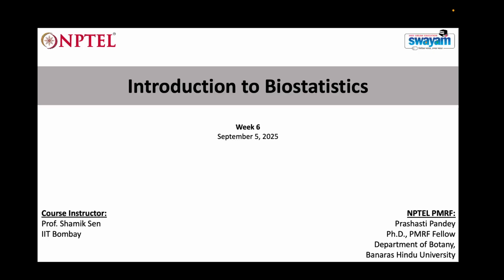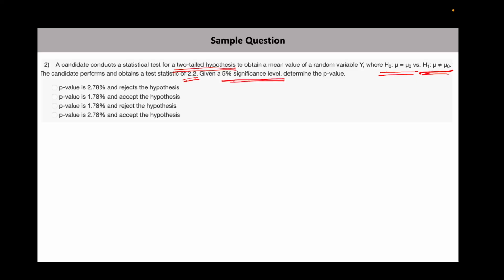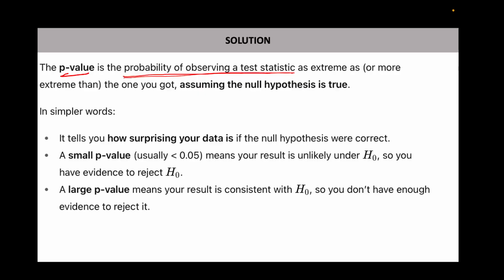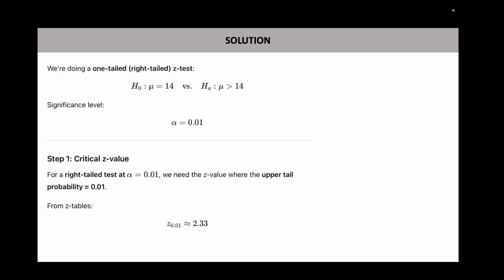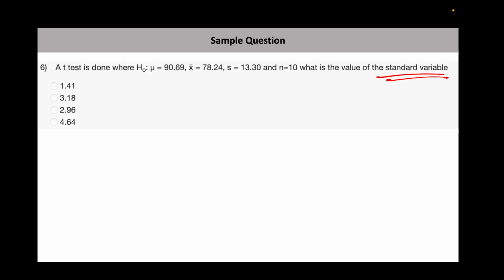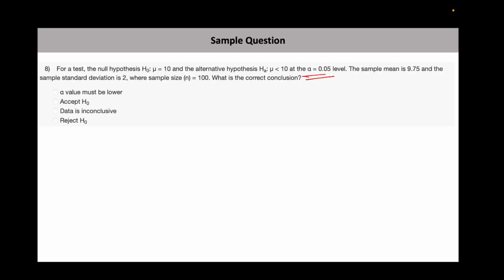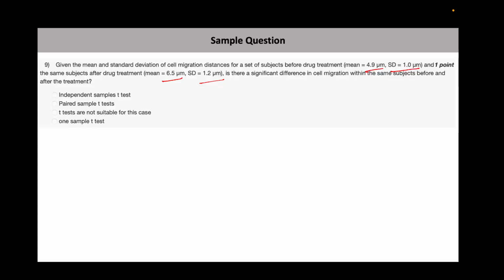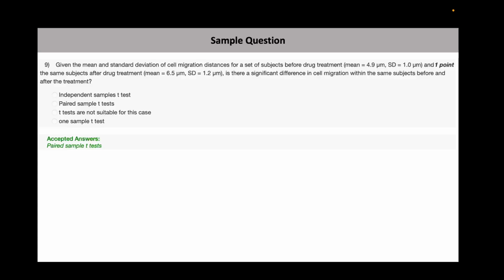Introduction to Biostatistics-Discussion (NPTEL, Week 7: 05.09.2025) Session 7